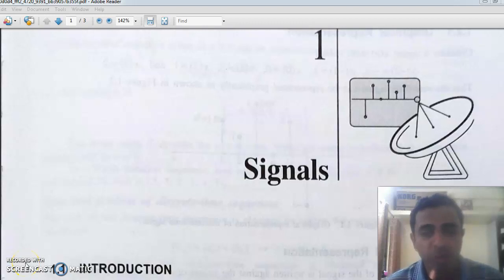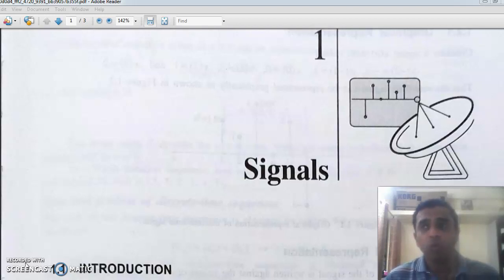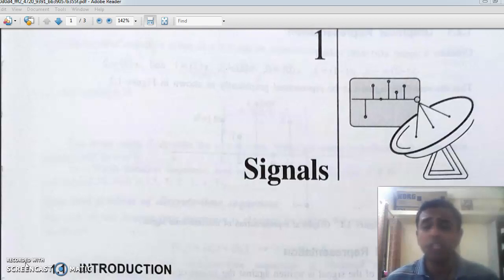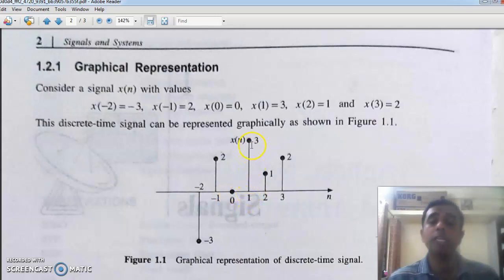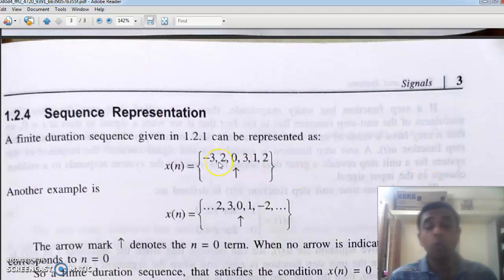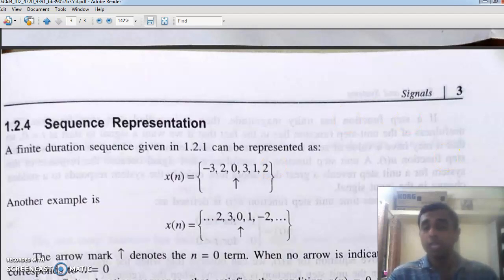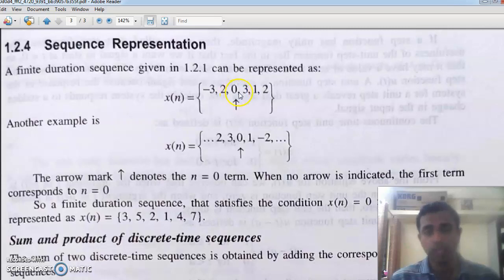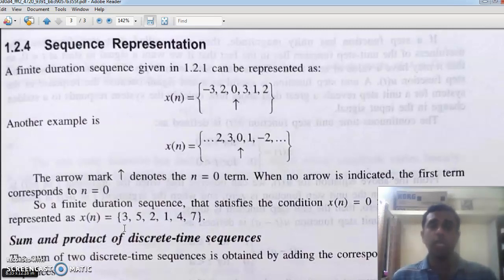Fundamentals of Signals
By: Arun S Mathew
      Assistant Professor
      Dept. of Electrical Engineering
      LBS College of Engineering, Kasaragod